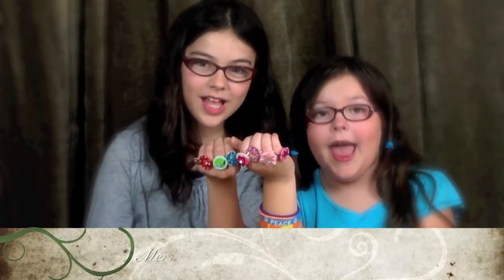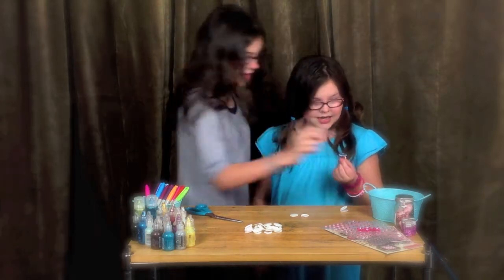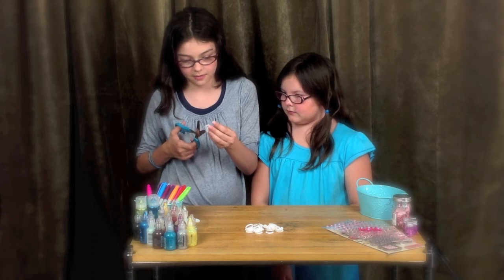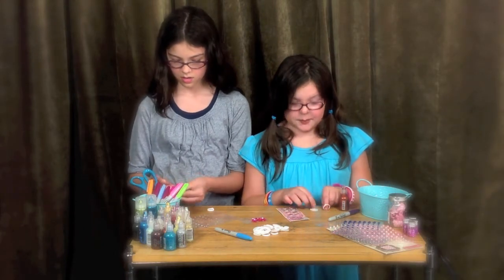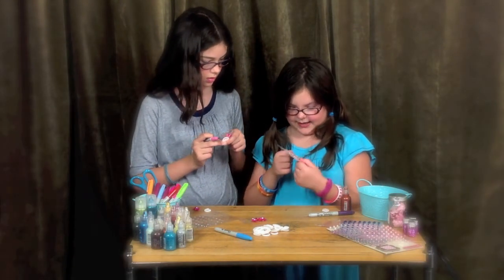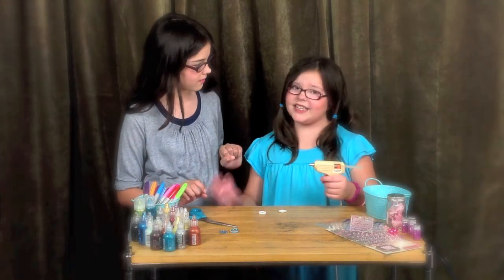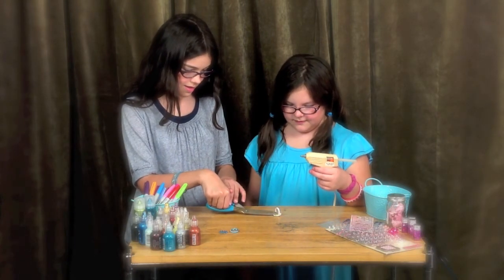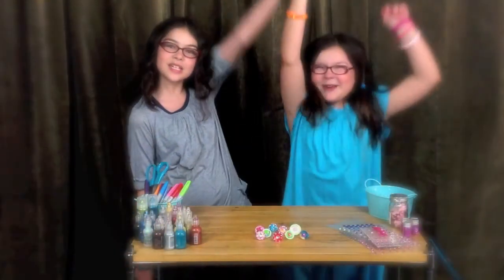The Plastic Patrol- Recycled Craft -Milk Stopper Rings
Learn how to make trash into treasure with Marlowe Peyton and Merit Leighton. This time we turn milk stoppers into beautiful custom jewelry.